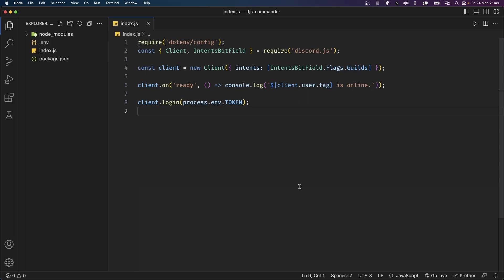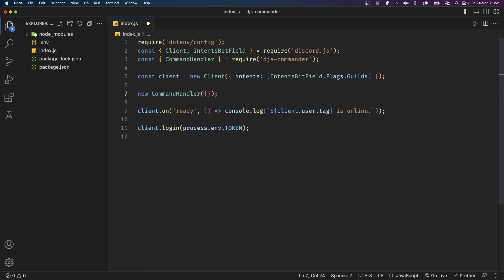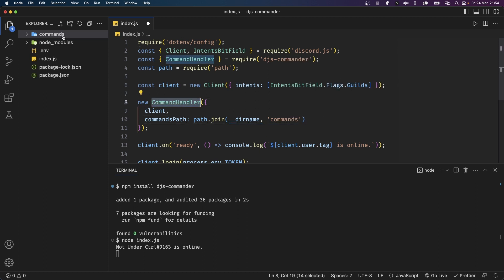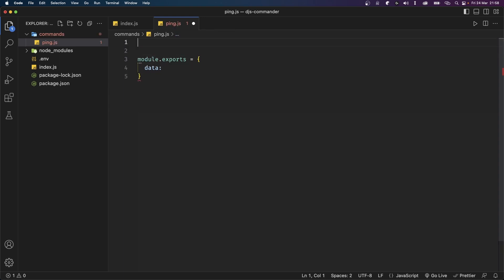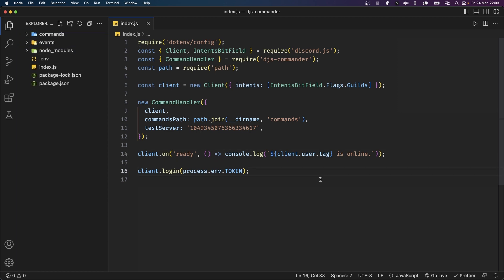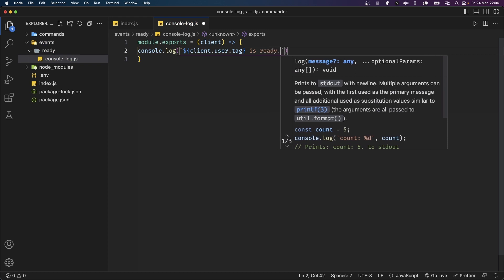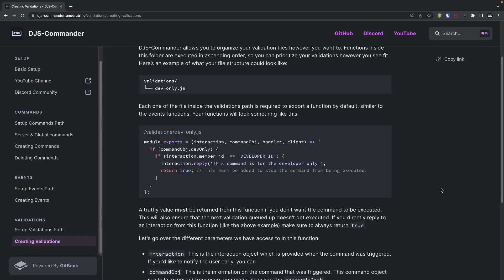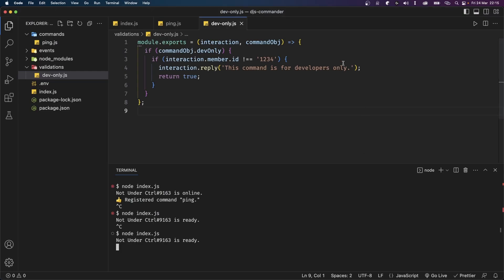Command + Event Handler | DJS-Commander Tutorial